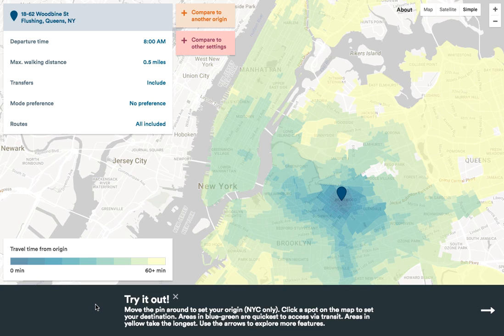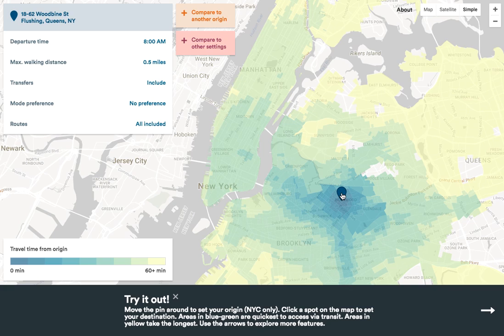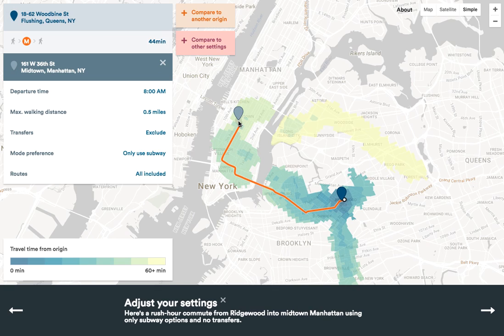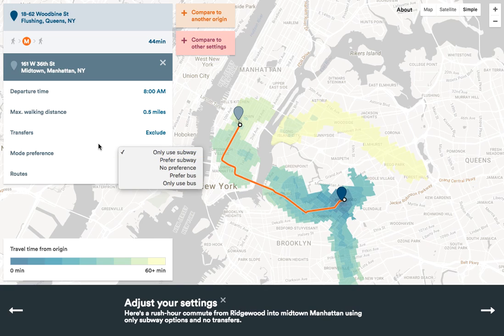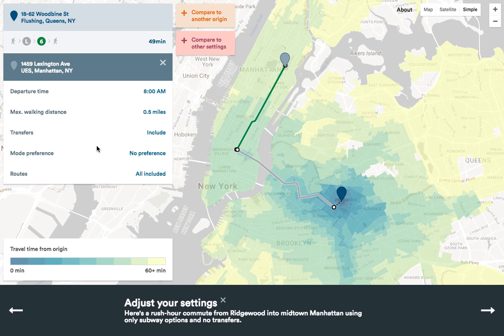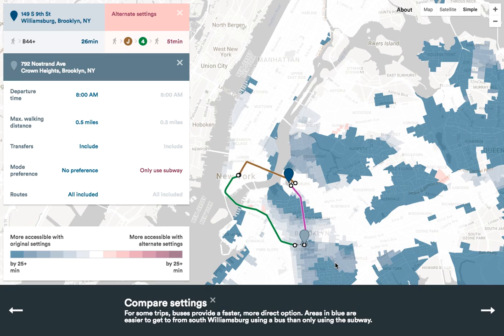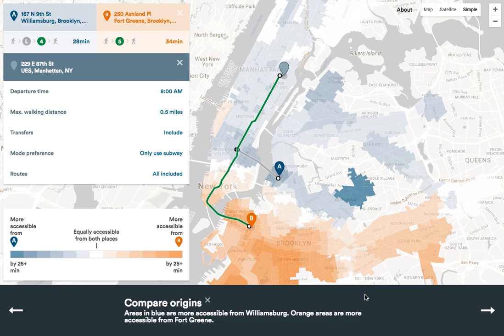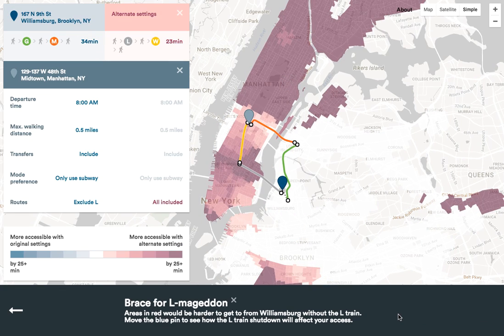NYC Transit Explorer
Hey New Yorkers — Want to see how the L train shutdown will impact your commute? Our "NYC Transit Explorer" map demo shows how long it takes to get anywhere in the city by bus or subway. Even during L-mageddon. Sidewalk Labs Software Engineer walks users through the tool in this video.